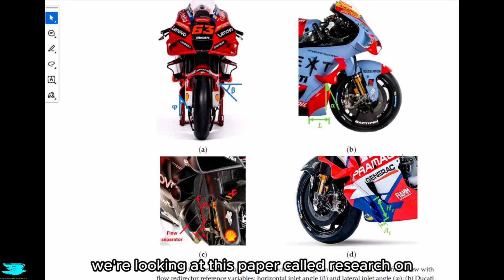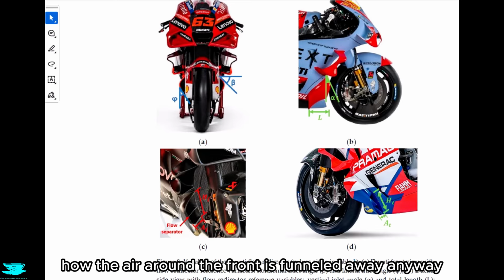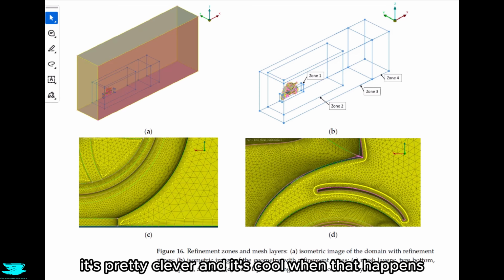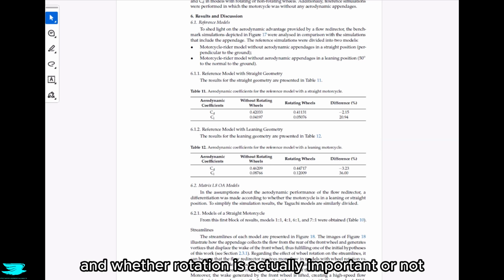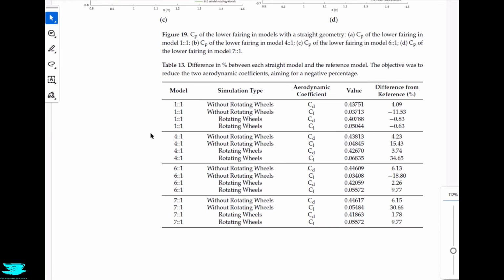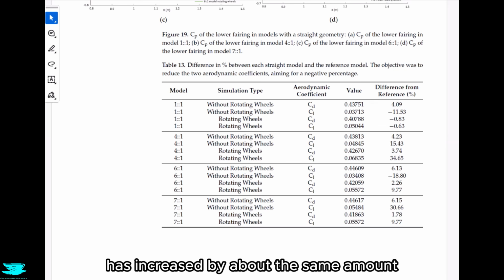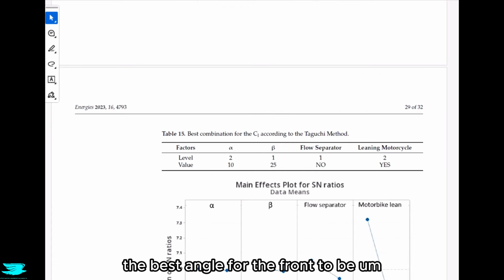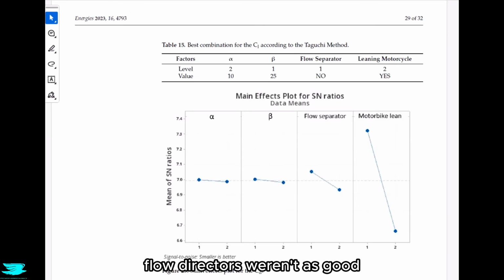Ducati Sneaked Around The Rules But Was It Worth It?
motorbike flow redirectors